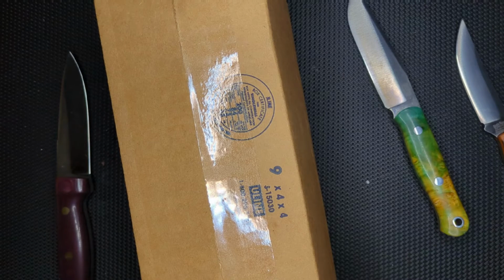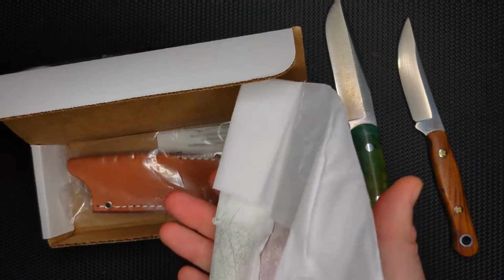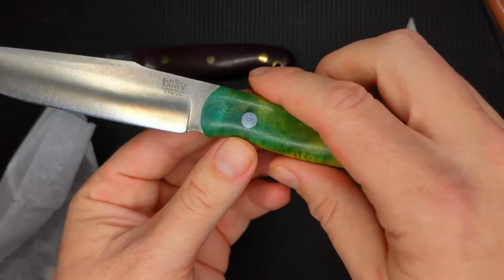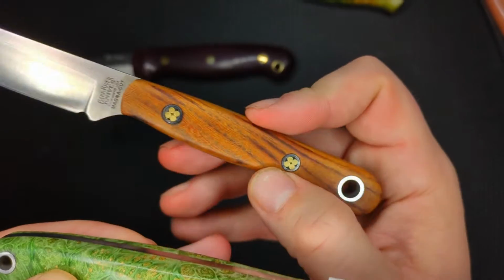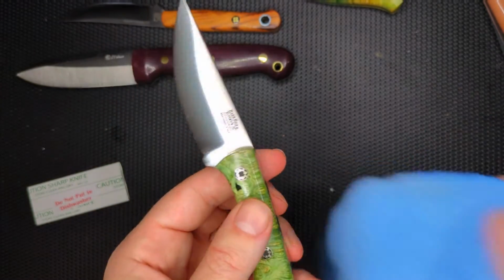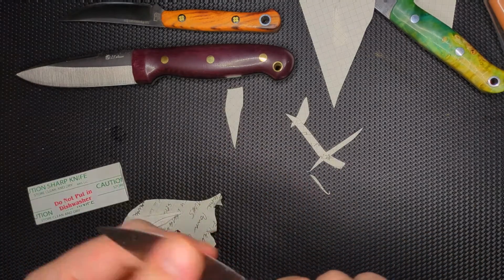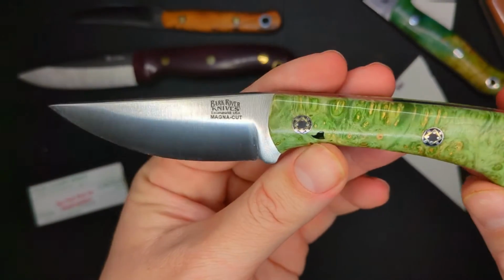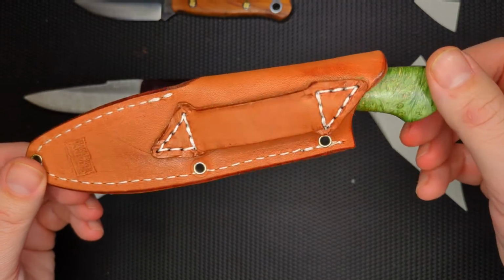New Bark River!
Unboxing the Bark River Knives Iron River in Magnacut!

As of filming there are still some available!